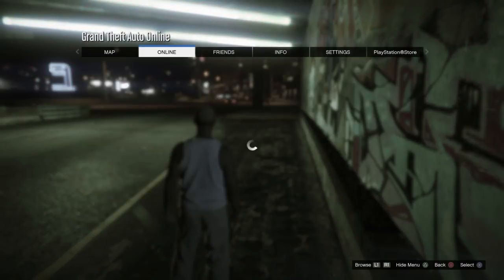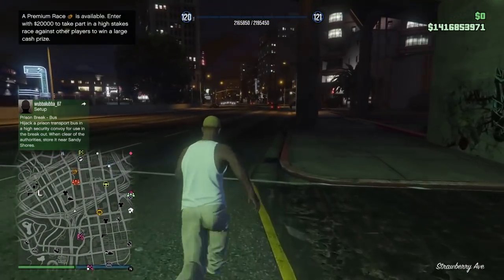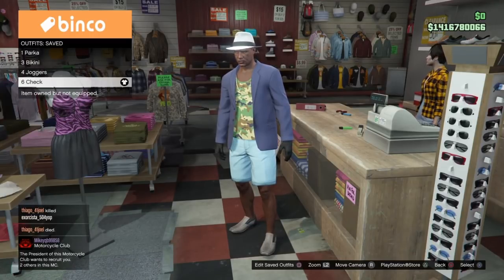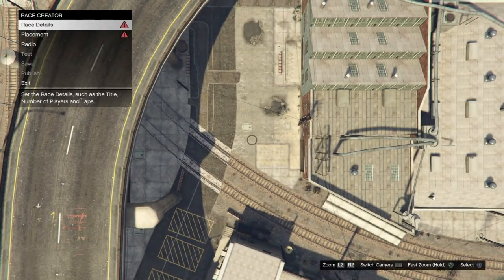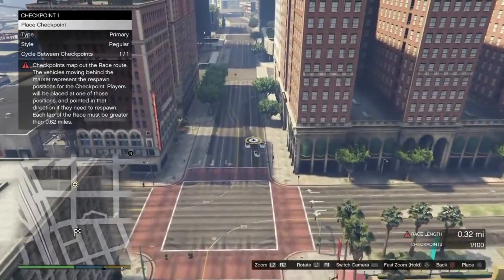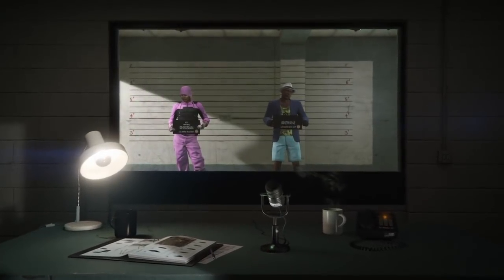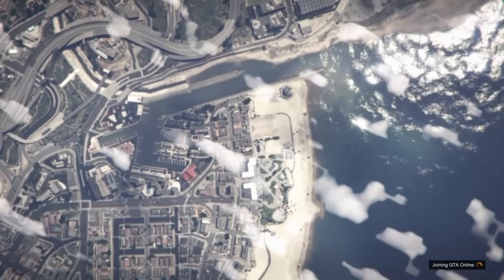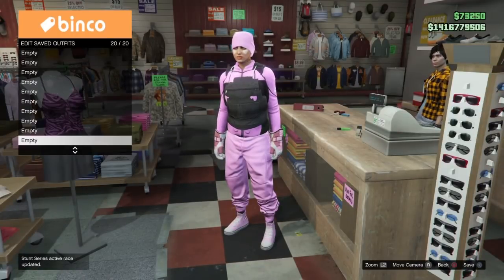*OLD - MAY NOT WORK* GTA5 | CREATOR MODE COMPONENT TRANSFER GLITCH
❥OPEN ME ❥

*ALL CONSOLES*
Try at your OWN RISK!
*UPDATED WITH TIPS & TRICKS!*

Female & Male Component Outfits

*if errors are found on list OR if you would like to add an item/share finds, please contact xtiffi on IG

PS4  - Patch 1.45

Creator Mode Component Transfer Glitch Text Tutorial
-There are no storymode prerequisites to complete this glitch
-You will lose all outfits on character you are transferring to
-YOU MUST DELETE THE COMPONENT CHARACTER WITH THIS GLITCH SO ONLY DO THIS IF YOU DO NOT MIND LOSING GAME PROGRESS, MONEY, AND OUTFITS ON COMPONENT CHARACTER
-YOU MUST LOAD INTO CHARACTER SLOT 1 BEFORE GOING TO CHARACTER SLOT 2 TO ADD COMPONENTS
-YOU MUST FORCE A SAVE BEFORE GOING INTO CREATOR
-If you load into a session and cannot access the clothing store, just find a new session

1. Start on Character Slot 1 and then go to Online-Choose Character-Create a new component character on slot 2 (opposite sex) OR CHOOSE SLOT 2 IF YOU GET LAGGED OUT OR ARE COMING BACK AFTER CLOSING APP TO WORK ON COMPONENTS, YOU MUST LOAD CHARACTER 1 FIRST BEFORE LOADING CHARACTER 2!
2. Add components to your component character in GTA Online (must be in second slot on the character selection screen) and save
3. Once components are saved, purchase pistol ammo and kill you self through interaction menu to force a game save
4. Go to Online-Creator-and Load a Saved Race OR Create a Land Race
*Change Race Details-Race Style-Point to Point, Placement-Place Trigger, Lobby Camera-Capture, Checkpoints (set at least 2 for .62 miles)
*Add Title & Description
5. Click Test Race and once test is complete, press to accept the alert
6. Save your race and accept the alert
7. Go to Online-Choose Character-and scroll over to the character that had the components on AKA the component character in slot 2
8. Press to delete the character, type in “delete” in the prompt, and press to accept the alert and wait
9. Once back at character selection screen, immediately press to load back into GTAV Story Mode
10. Once in Story Mode, immediately go to Online-Play GTA Online-and press GO
*Screen will freeze briefly and then take upto 5 mins to load online
11. When you load in, you will have your outfits that you created using components on the other character!

That’s it! SIMPLE BUT RISKY!

*Access transferred but non-clickable outfits/merge outfits in Versus Job Crooked Cop set to Player Owned Clothing, add a rebreather, quit through phone, and immediately start Mission A Titan of A Job to make changes in Ammunation or Owned Properties
**If you are wearing blacklisted or invisible components not compatible in freemode, you may not be able to wear them online even after opening or making changes

In Loving Memory and Dedicated to: Savage ❥